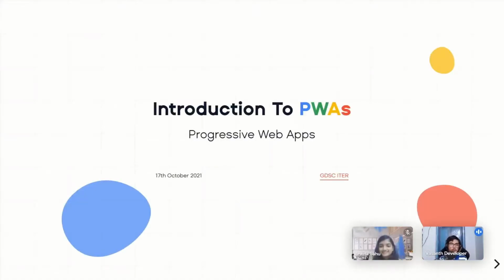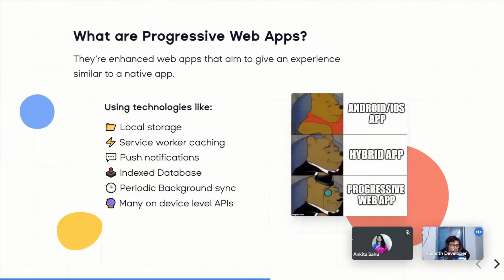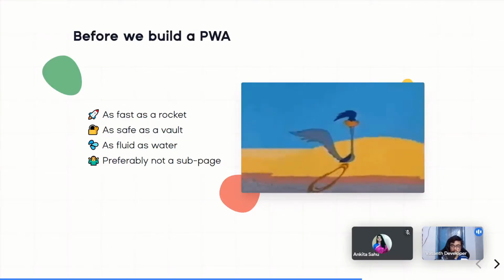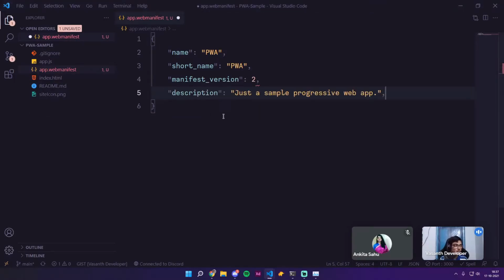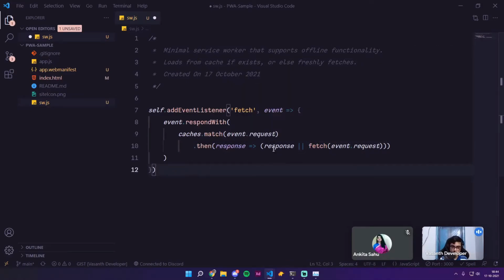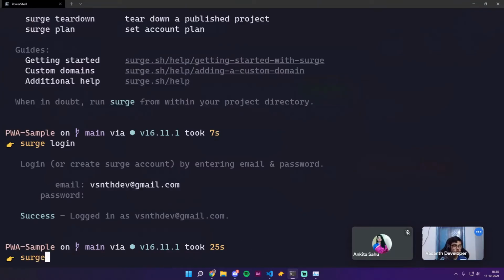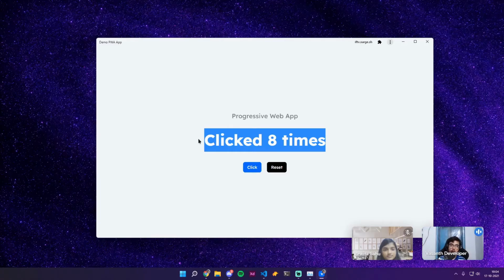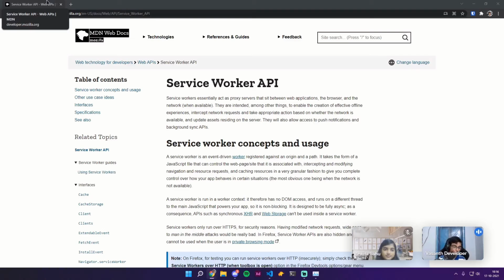Introduction To Progressive Web Apps (PWAs) — GDSC ITER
You'll be learning about transforming your web app into a cross-platform desktop & mobile app using Progressive Web Apps.